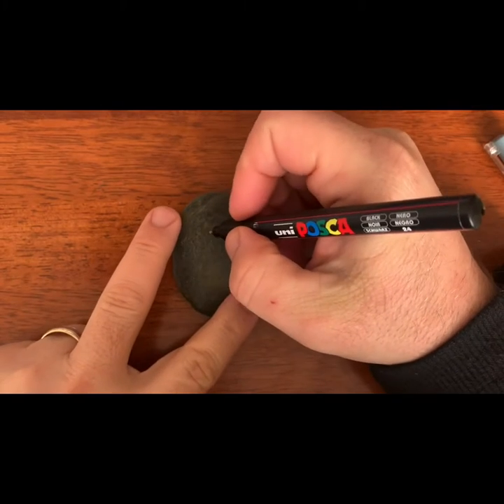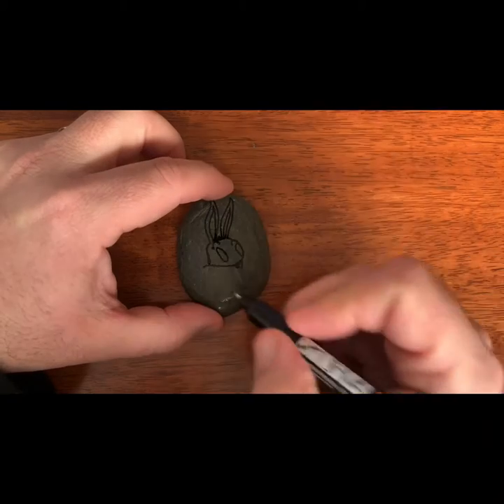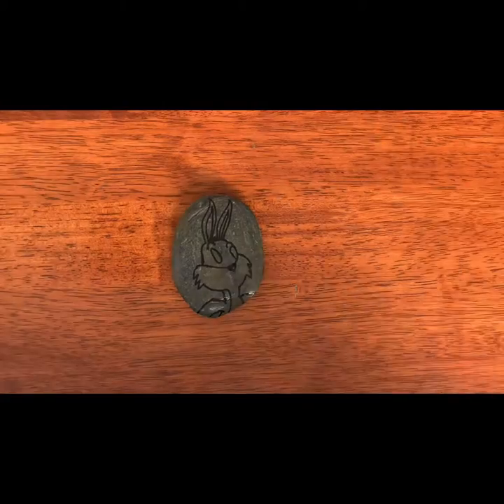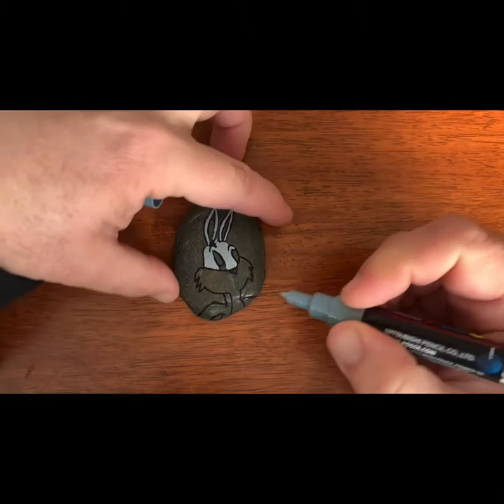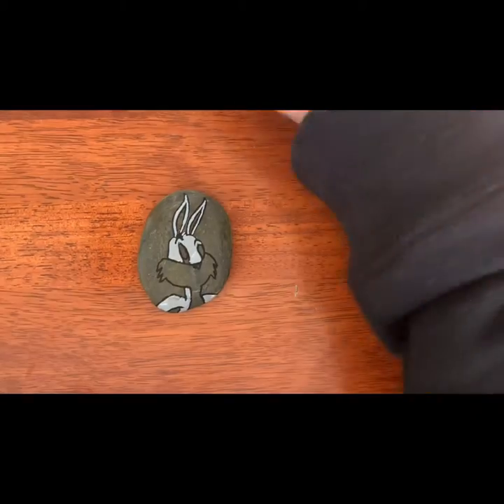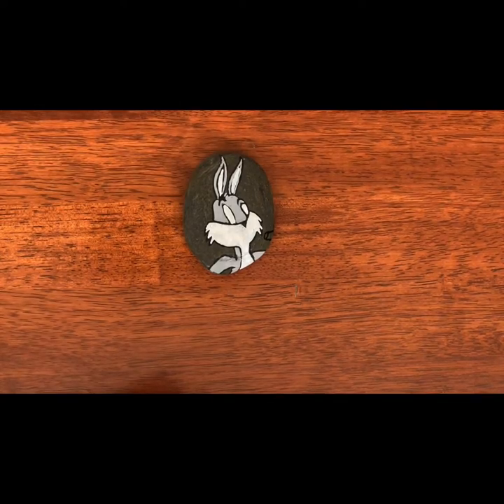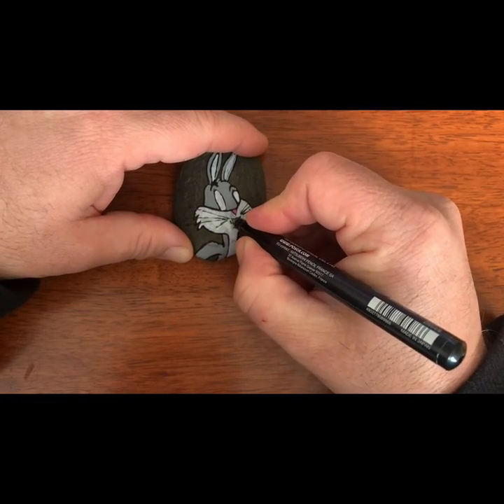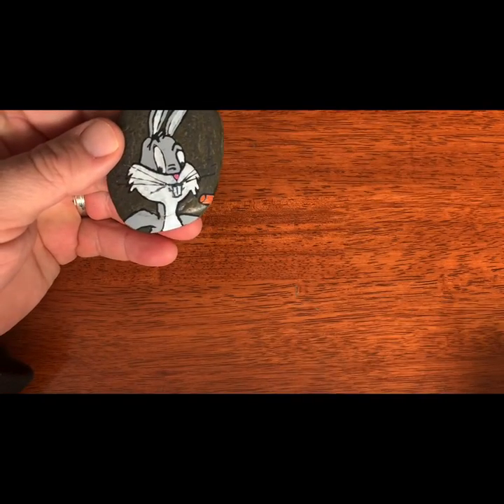How to paint bugs bunny on a rock.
I show how I paint bugs bunny from the loony tunes on a rock using posca paint pens.